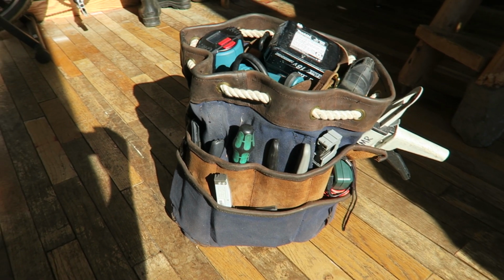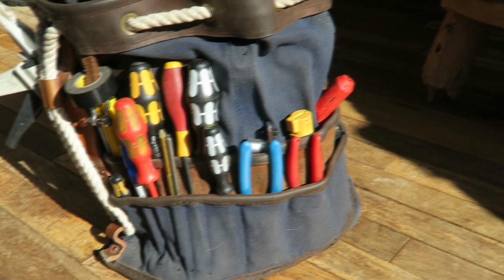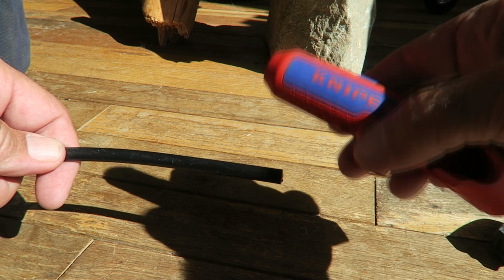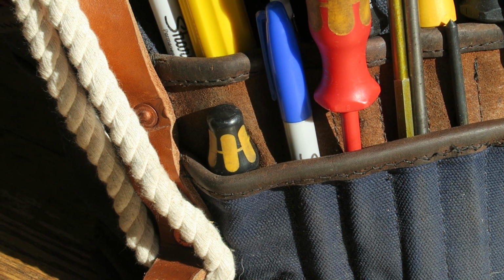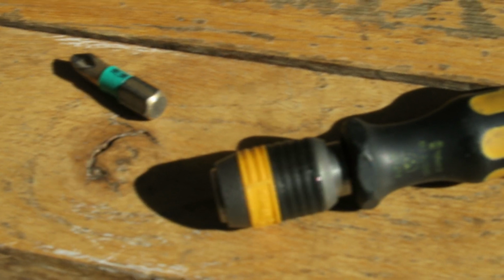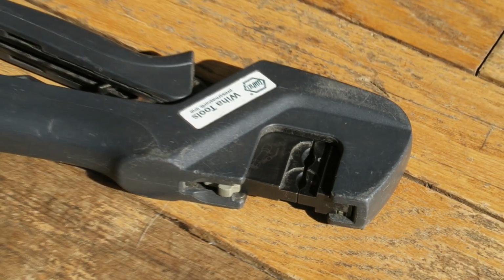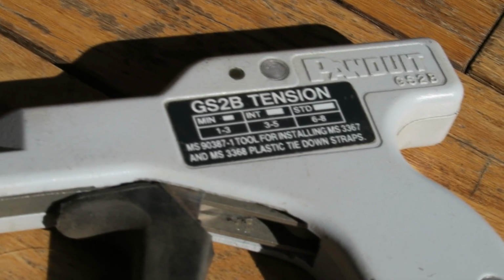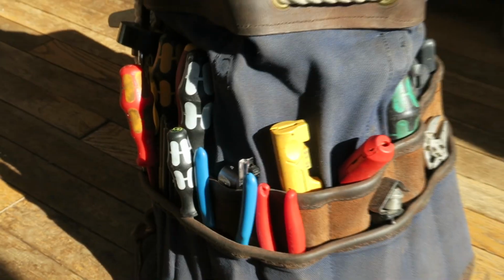A Marine Electricians Tool Kit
Wiring a Boat, Van, Off-Grid Cabin, or other electrical project? I show you the tools and techniques I've found that produce neat work, fast. The best cable cutters, strippers, crimp tool, driver, DMM, and a few other choice selections for you folks who want quality tools for doing high quality work.

KNIPEX - 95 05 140 Tools - Combination Shears

Jokari 30140 Strip for Cable Stripping Flat Cables

KNIPEX - 16 95 01 SB Tools - Ergostrip

Multi-Purpose Wire Stripper and Cutter Klein Tools 1011

Wiha 43149 PortaCrimp Tool Frame
*can also be found under Pressmaster brand name
Crimp Lugs:
PortaCrimp Die Set For Heat Shrink Connectors

RJ45 Die

Wera Kraftform ESD 813 R Hexagon Bitholding Screwdriver

Extech 380947 True RMS 400A AC/DC Mini Clamp Meter